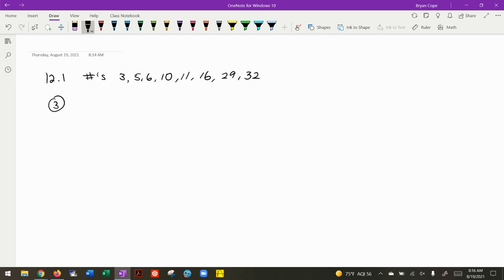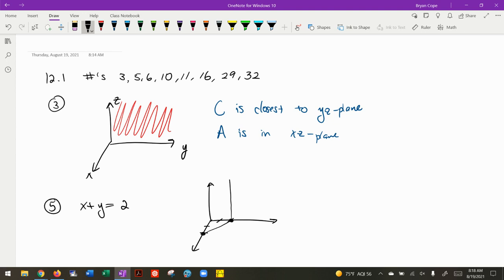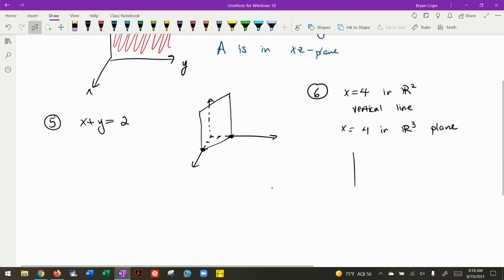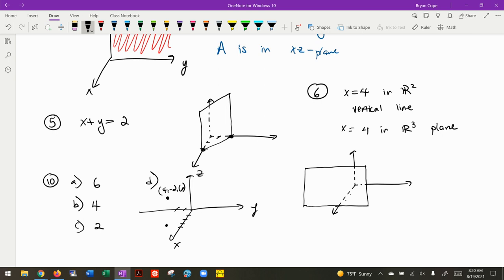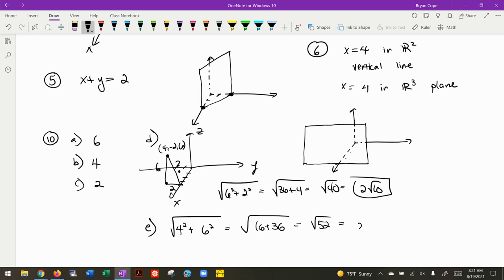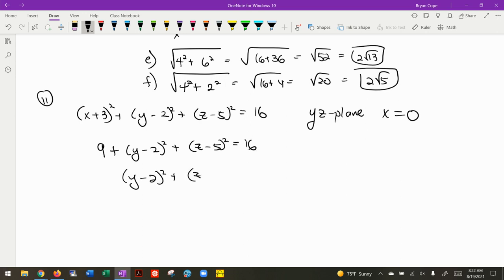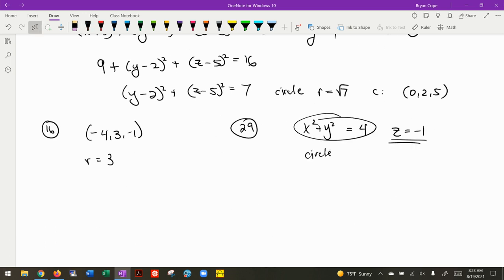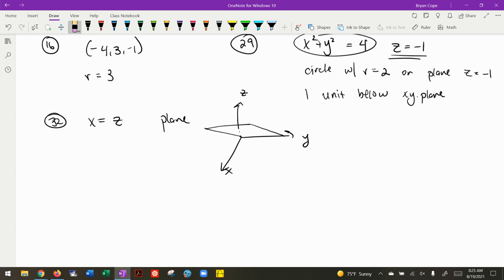12.1 HW Solutions